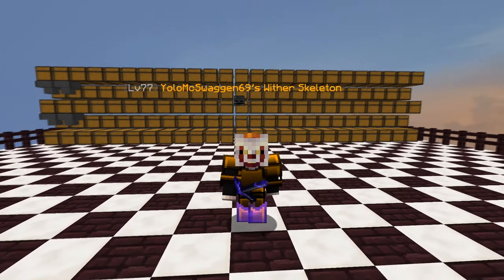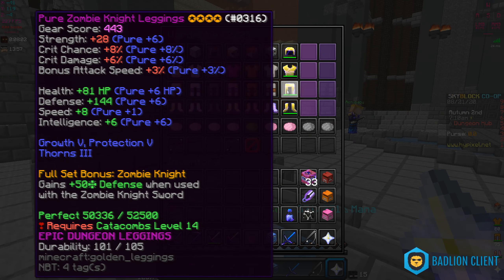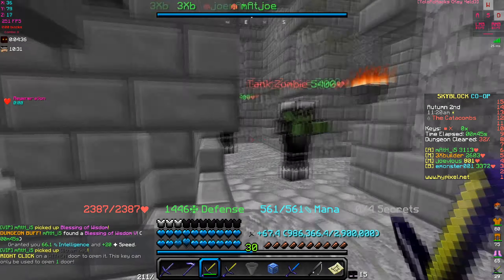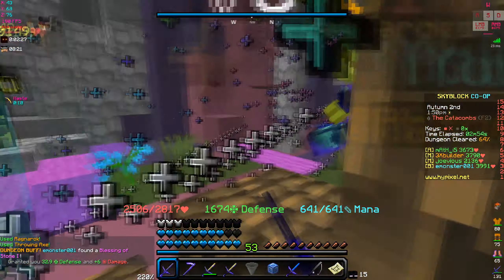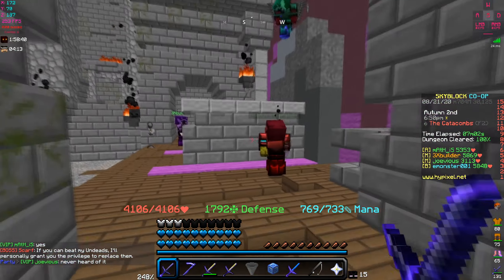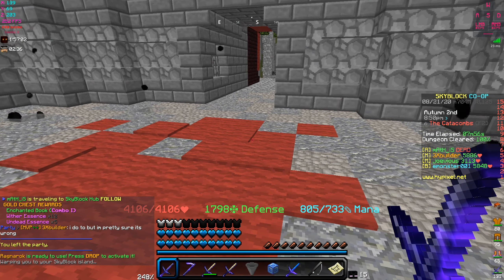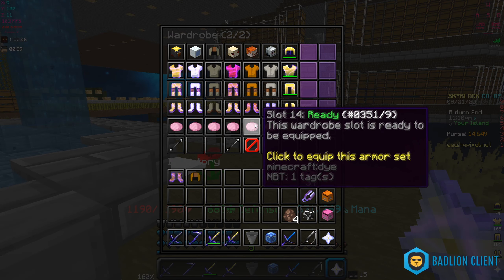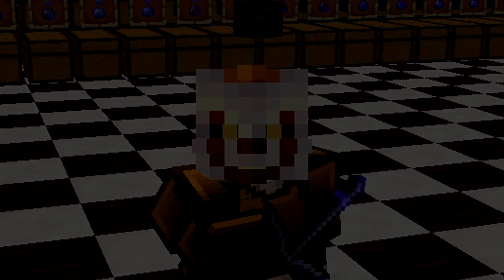Zombie Soldier VS Zombie Knight Armor | Hypixel Skyblock - Minecraft EP. 196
Today we take a look at which Zombie armor is better. Soldier w/bonzo mask or Knight.

★ Sensitivity?
✔ DPI - 1250 | Minecraft - 32
⭐Pack: Juniper [V1] Revamp [Purple] | By: Isparkton
✔ Type Beat

- YoloMcSwaggen